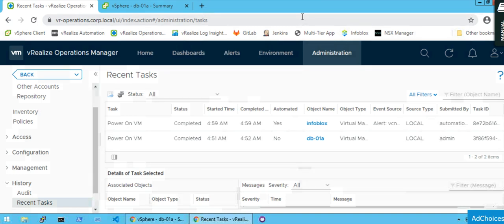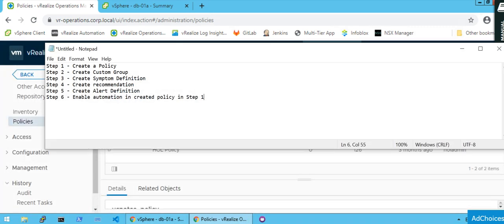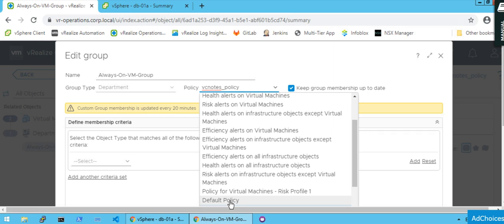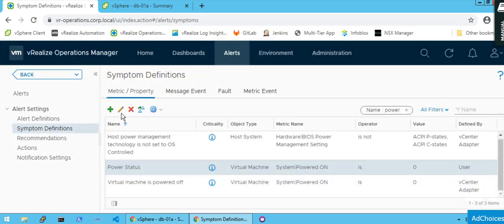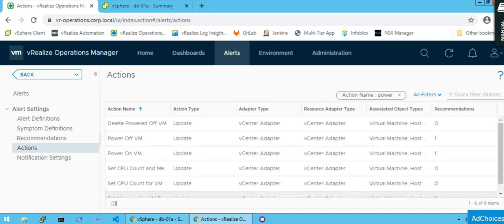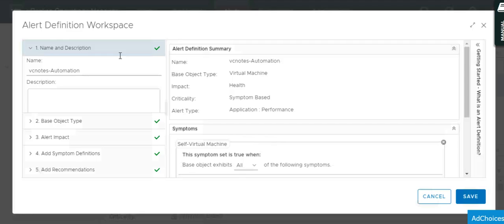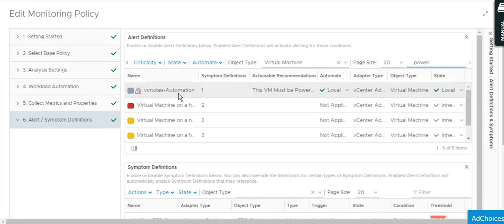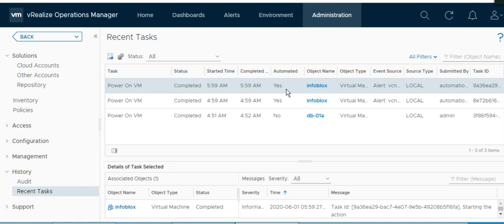Automating Power On Operation in vROPS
This video is to demonstrate the Power On automation action in vROPS 8.0